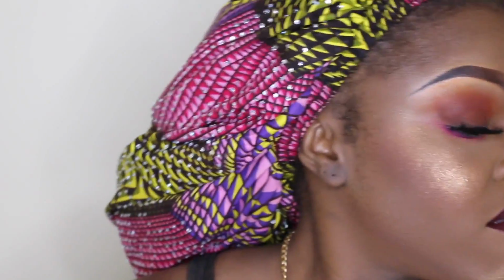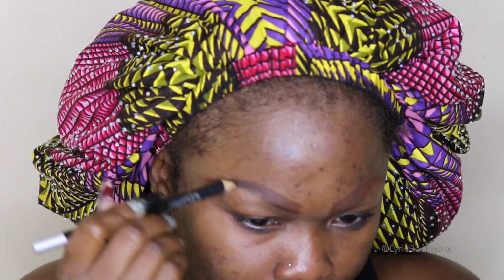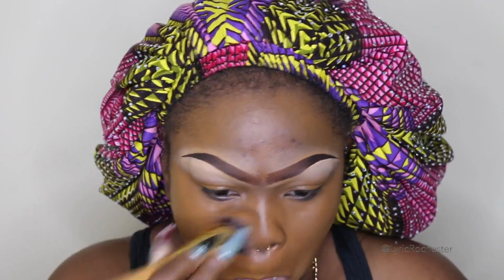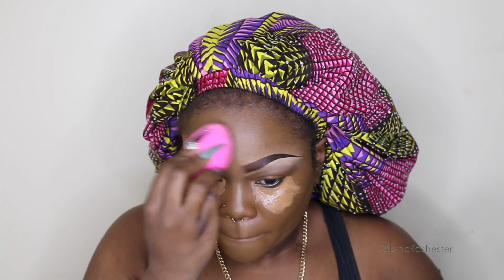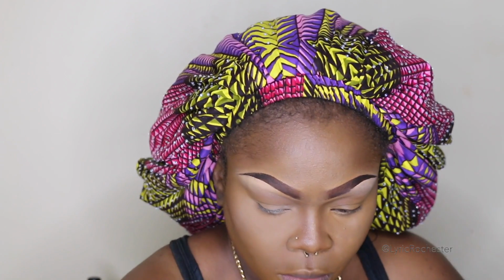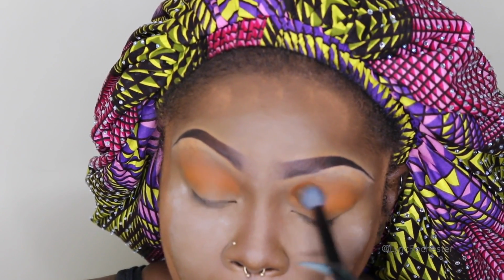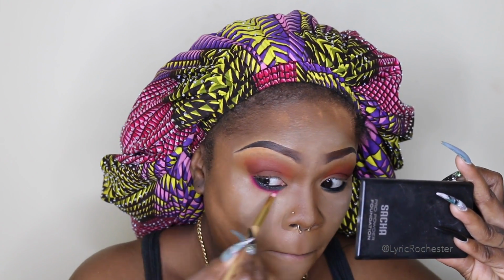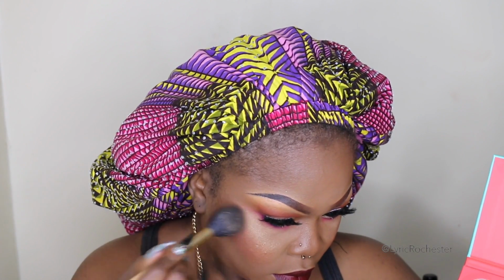A Week Of Slayage! EP 3 JUVIAS PLACE LIED TO US!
Bonets: IsokenEnofe on IG

Shop my Lash Line:
goo.gl/cfo8X3

Shop My Fitness Line:
goo.gl/55BMHe

LyricRochester

LyricRochester

LyricRochester

MY PERISCOPE:
LyricRochester